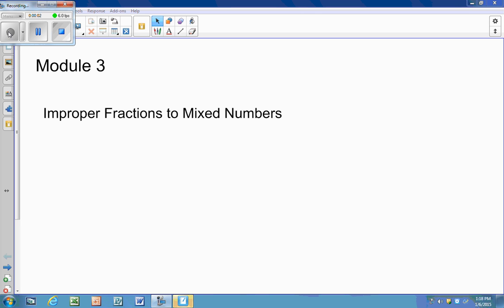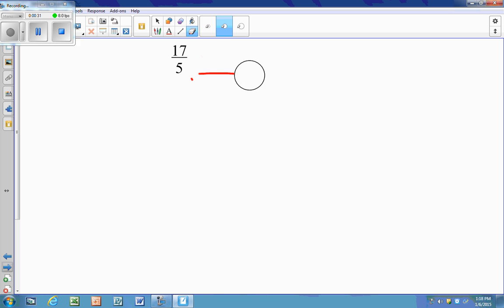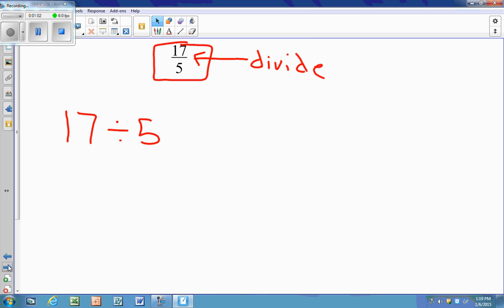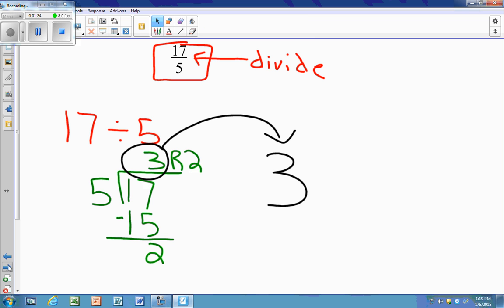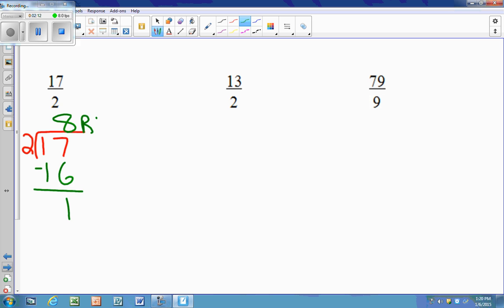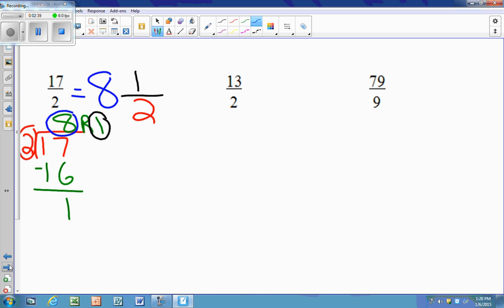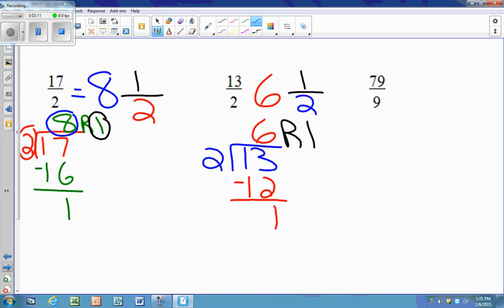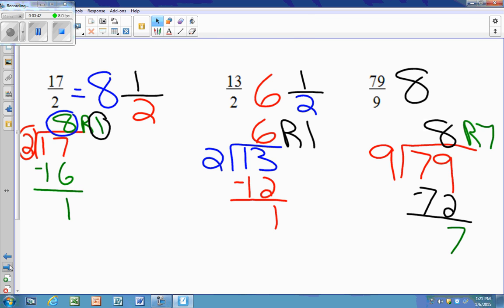Module 3 Lesson 3 Improper Fraction into a Mixed Number